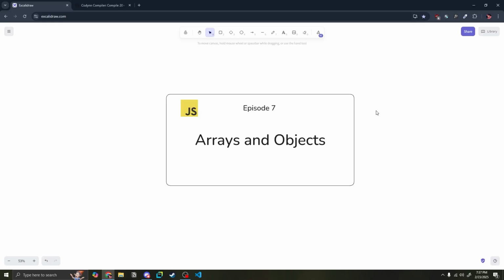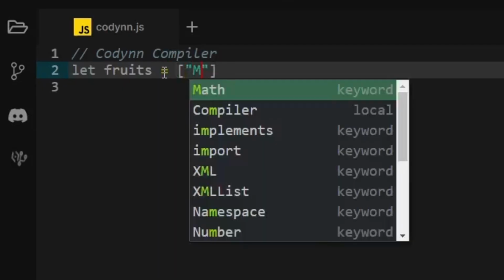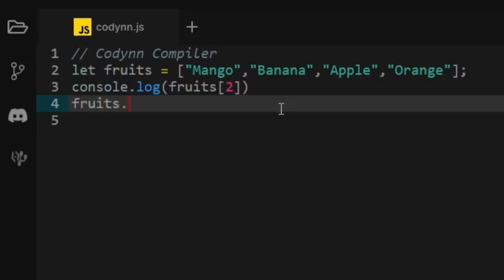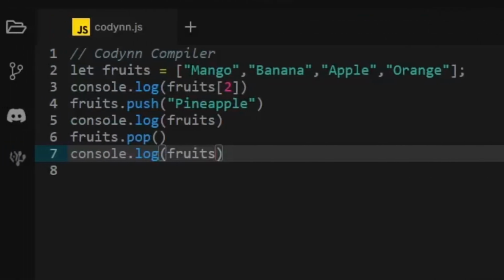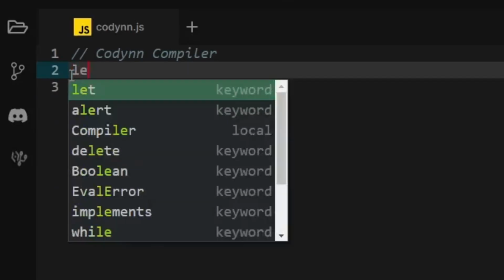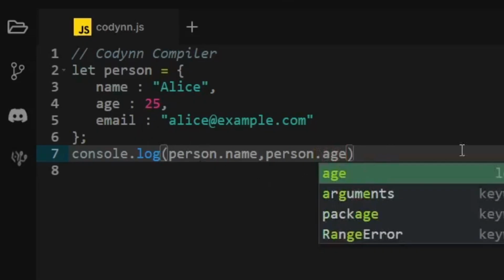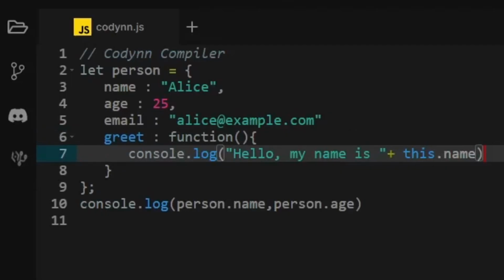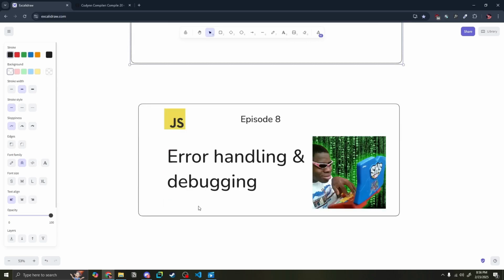Arrays & Objects in JavaScript Explained with Example | Full Beginner to Advanced Guide (2025) Ep. 7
Learn Arrays and Objects in JavaScript from scratch in this complete guide for beginners and intermediates! We’ll cover everything from creating arrays and objects, using powerful array methods and object properties, to nested arrays, object destructuring, and interview questions. Ideal for viewers of Apna College, CodeWithHarry, Bro Code, Chai aur Code, and Namaste JavaScript.

📘 Topics Covered

What is an Array & Object in JavaScript

Array Methods (map, filter, reduce, etc.)

Object Creation & Object Methods

Object vs Array – Key Differences

Nested Arrays and Objects

Destructuring Arrays and Objects

JSON & Object Conversions

Arrays & Objects in Hindi, Tamil, Telugu, Malayalam

Advanced Object Concepts: prototype, constructor, OOP basics

By the end of this tutorial, you'll be able to work with arrays, objects, and nested structures like a pro! 🚀